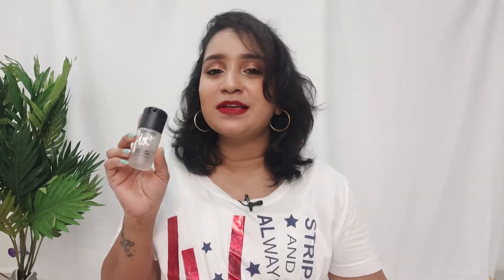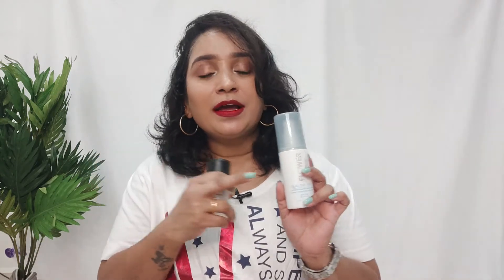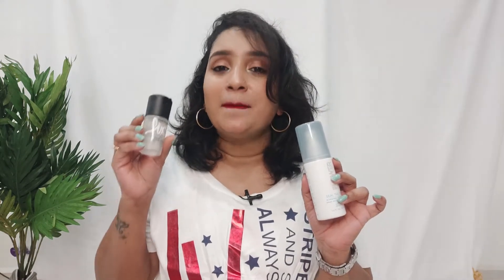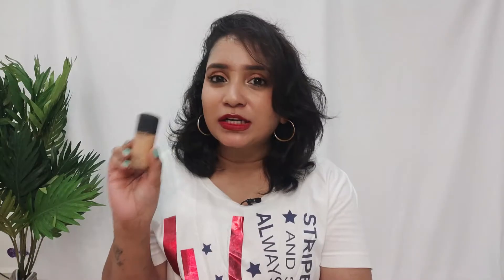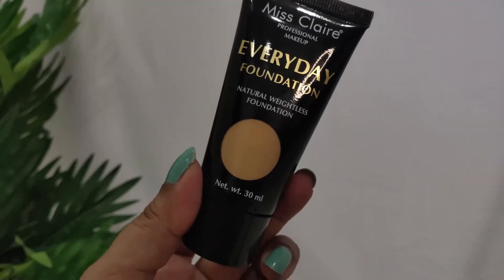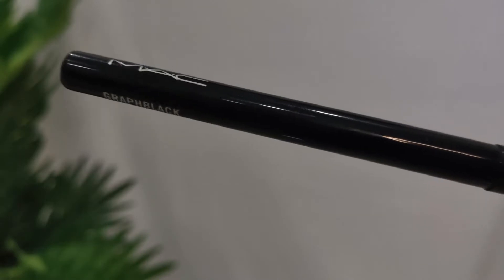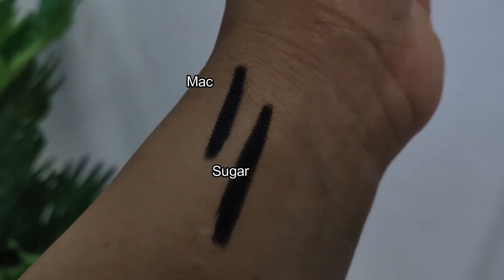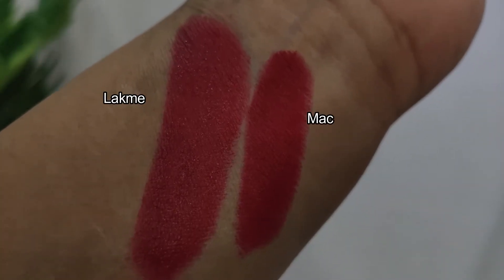5 MAC Dupes Under Rs.300/- l Affordable Dupes l MAC Cosmetics l Under 300rs l SHE Needs by Renu Suri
♥♥HEY LOVES♥♥

Facebook: She Needs Renu Suri

♥♥PRODUCT LINKS♥♥
 M.A.C Prep + Prime Fix+ - Original

Flower Beauty Seal The Deal Long Lasting Setting Matt Finish Spray

SUGAR Kohl Of Honour Intense Kajal - 01 Black Out

Lakme 9 To 5 Primer + Matte Lipstick - MR2 Red Coat

♥♥IMPORTANT NOTE♥♥
Xoxo